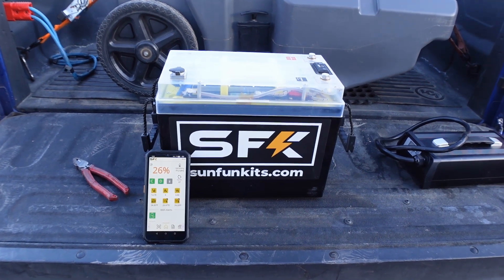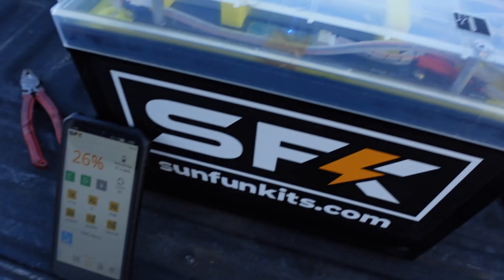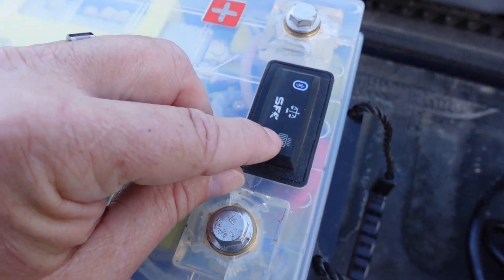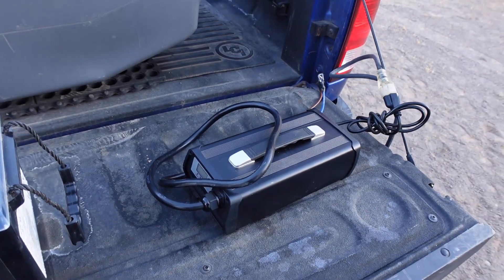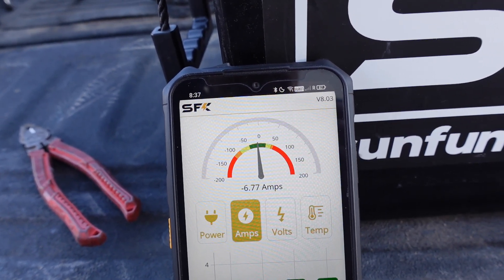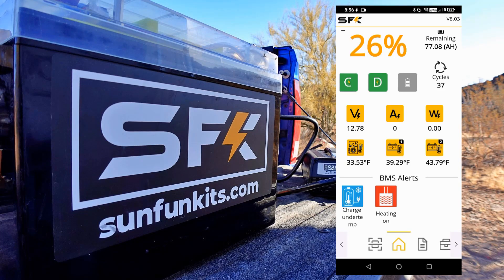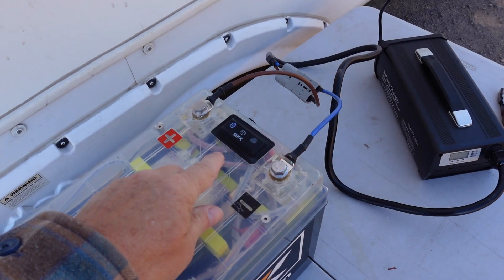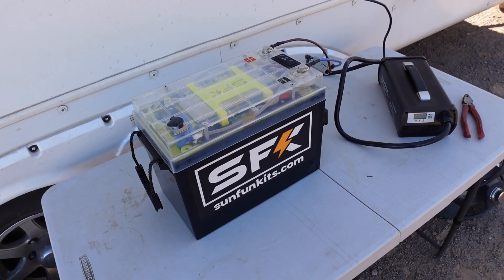Self Heating LiFePO4 Battery Low Temp Test - SKF 300Ah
With overnight lows in the low 20s Fahrenheit, I tested the low-temperature charging feature in an SFK (SunFunKits) LiFePO4 battery I have been reviewing. The model HP-SFK300 battery includes a self-heating feature using thin silicone heating pads sandwiched between the lithium cells. Self-heating can be turned on manually via a button on top or automatically when a charge voltage is applied. The SFK app includes a setting to adjust the self-heating temperature cut-off point.

In my test, the battery self-heating function performed flawlessly. It took about 13 minutes to reach a temperature above freezing, allowing charging to begin.